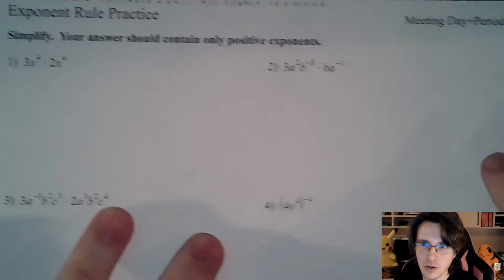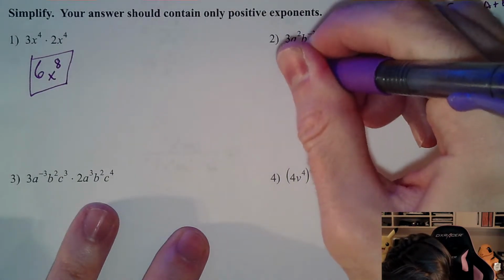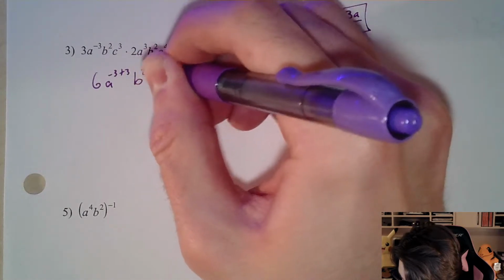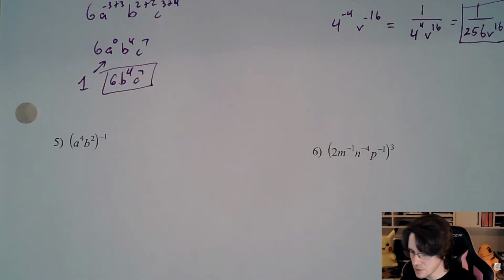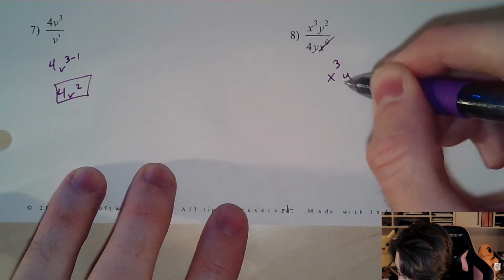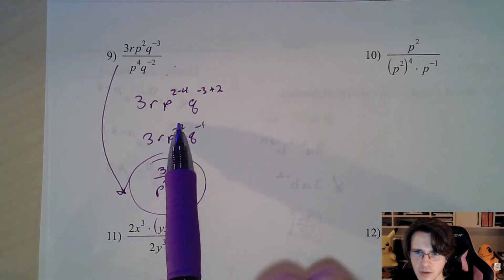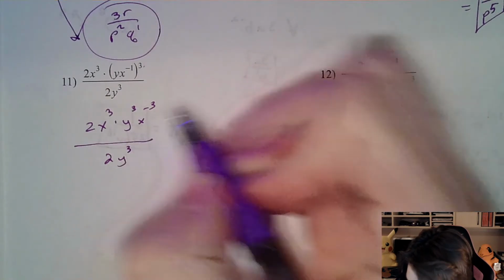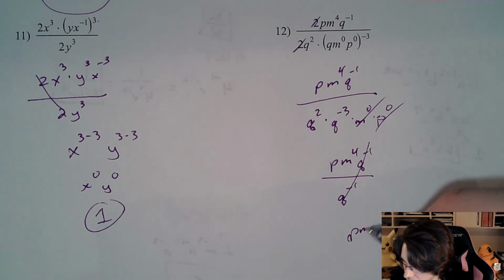Exponent Rule Practice